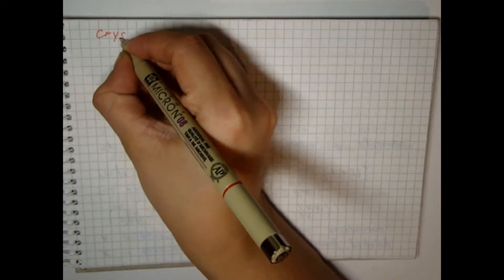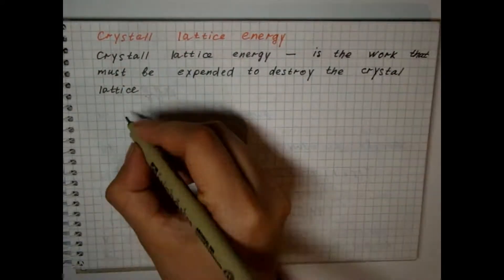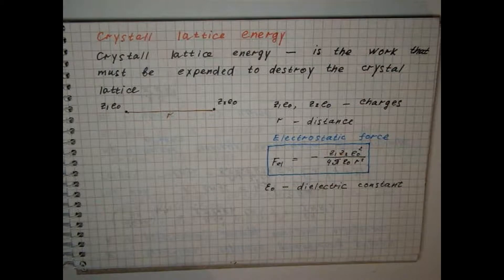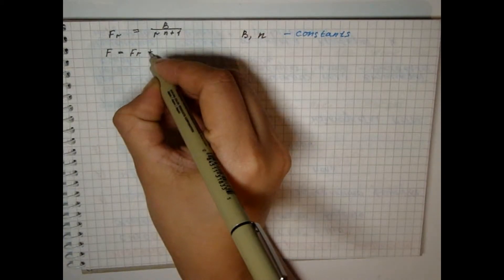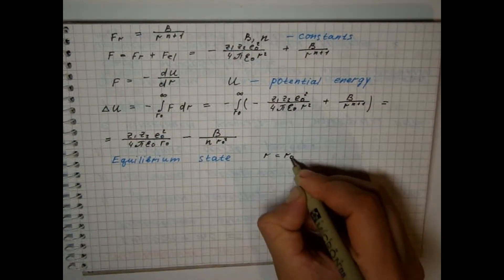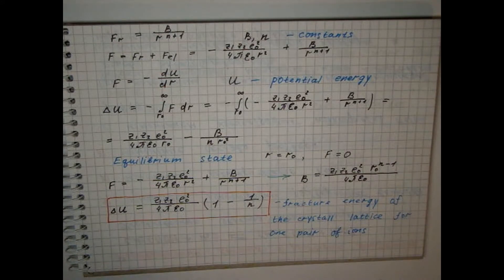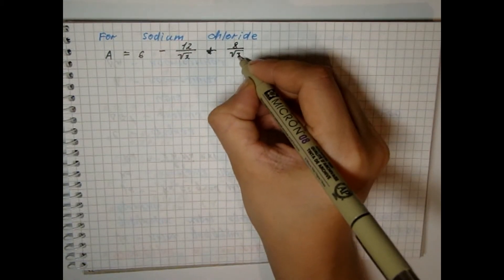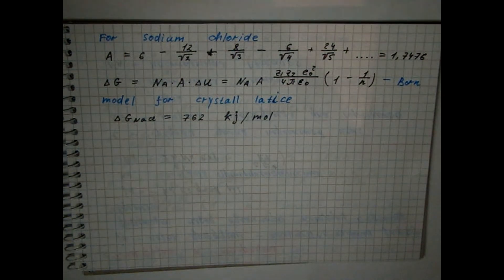Lecture 4 Crystall lattice energy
Lecture 4
00:28 What is crystal lattice energy?
00:49 Born model for crystal lattice
01:14 Electrostatic force
02:26 Repulsion force
02:34 The total strength of the interaction of ions
02:56 Change in potential energy
03:27 Features of the calculation of the energy of destruction of the crystal lattice for one pair of ions in an equilibrium state
04:35 Madelung constant
05:05 Madelung constant for sodium chloride
05:24 Born equation for calculating the energy of the crystal lattice

This channel will be considered various concepts and regularities related to electrochemistry.